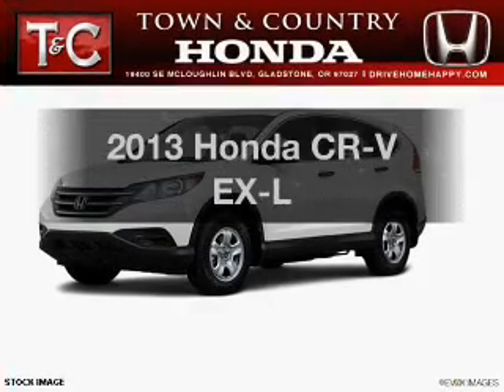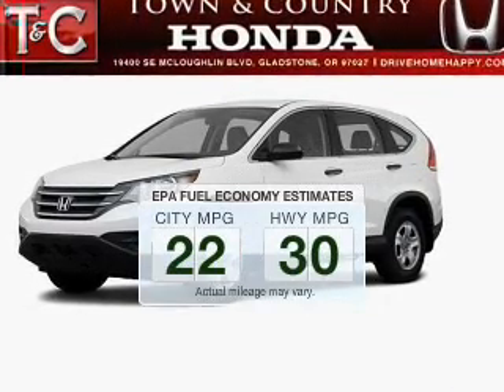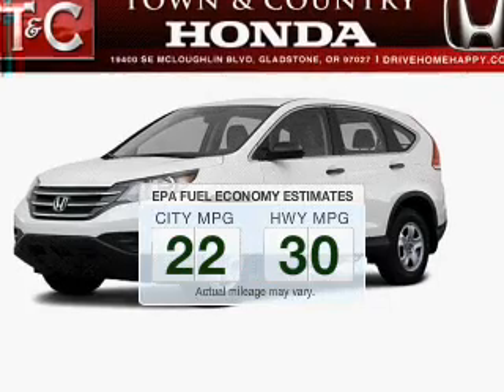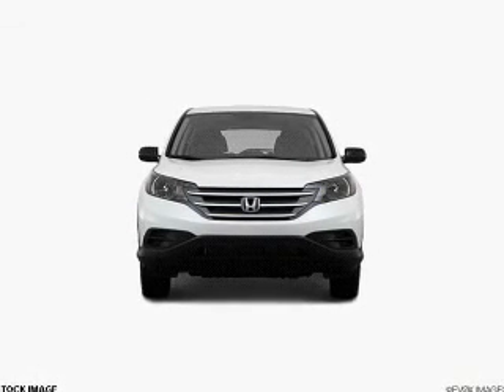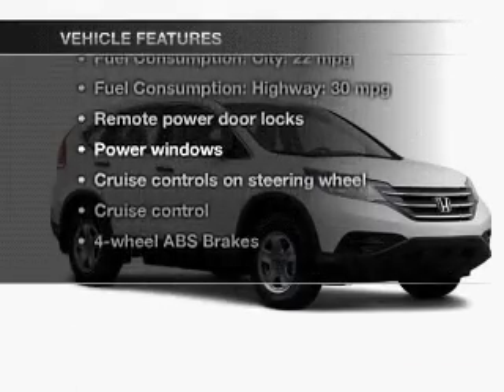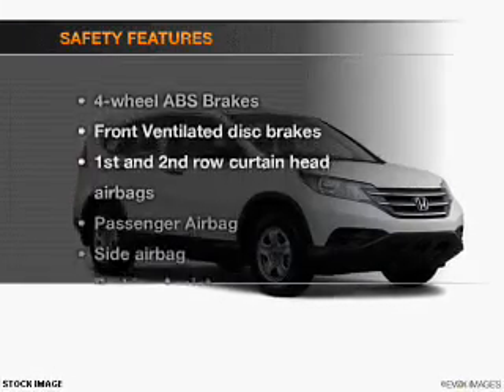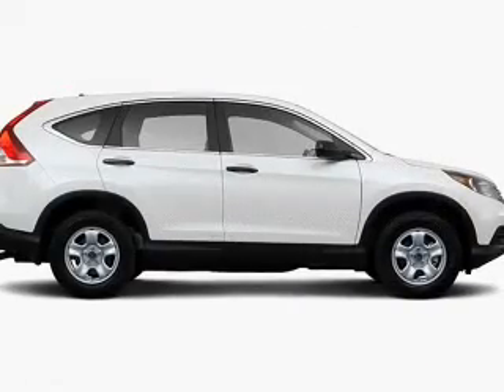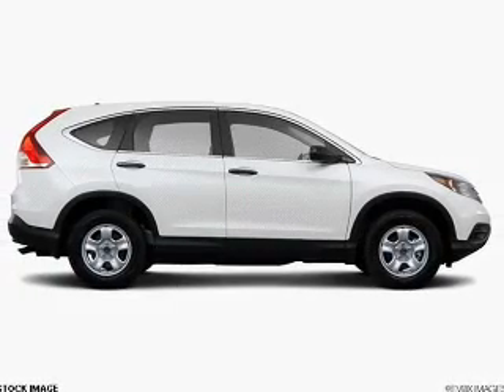2013 Honda CR-V - Gladstone OR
Year: 2013
Make: Honda
Model: CR-V
Trim: EX-L
Engine: 2.4 liter inline 4 cylinder 16 valve
Transmission: 5-Speed Automatic
Color: Pearl
Mileage: 0
Address:
19400 SE McLoughlin Blvd